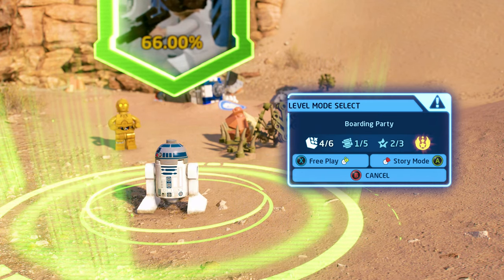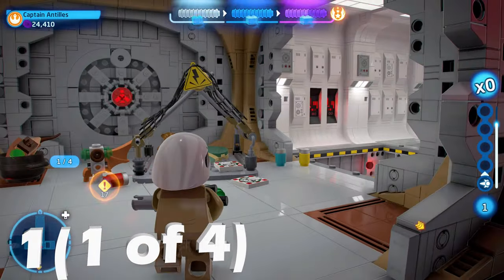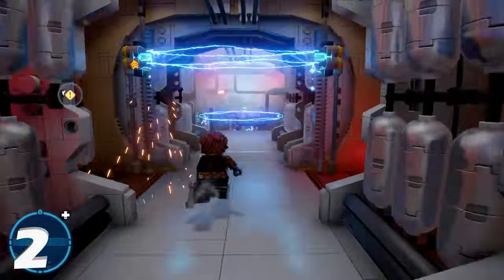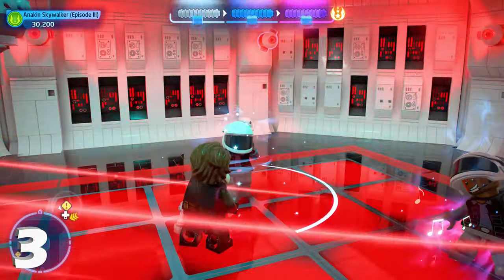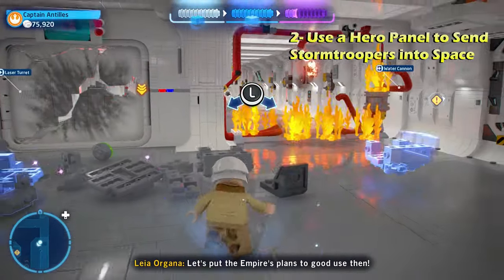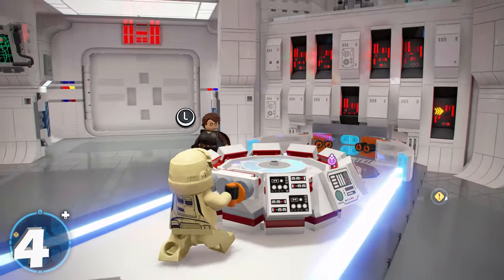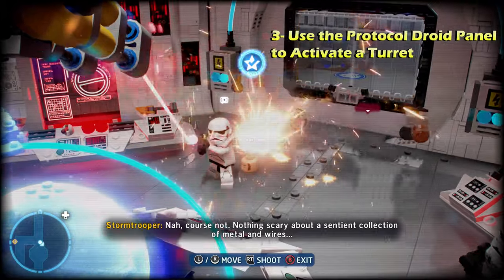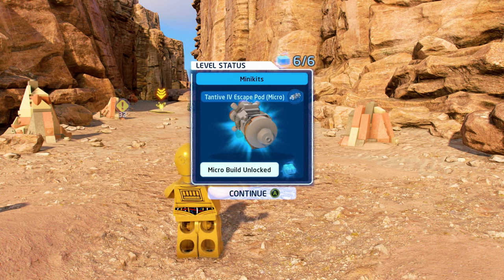LEGO Star Wars: The Skywalker Saga | BOARDING PARTY - Minikits & Challenges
Here are the minikit locations & how to do the challenges in the Boarding Party level within LEGO Star Wars: The Skywalker Saga. Collecting all 5 minikits unlocks the Tantive IV Escape Pod microfighter.

--TIME STAMPS--
Intro - 00:00
Challenge 1 - 00:09
Minikit #1 (1 of 4) - 00:23
Minikit #1 (2 of 4) - 00:38
Minikit #2 - 00:57
Minikit #1 (3 of 4) - 01:17
Minikit #3 - 01:23
Minikit #1 (4 of 4) - 01:52
Challenge 2 - 02:03
Minikit #4 - 02:42
Challenge 3 - 03:18
Minikit #5 - 03:31